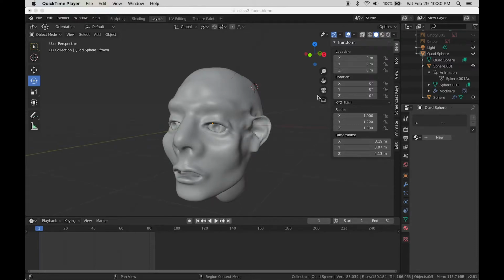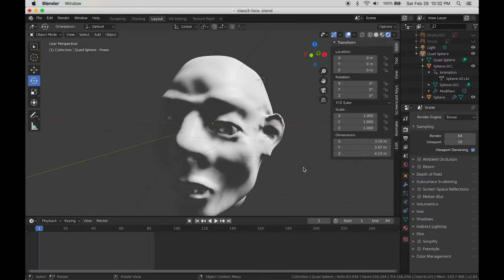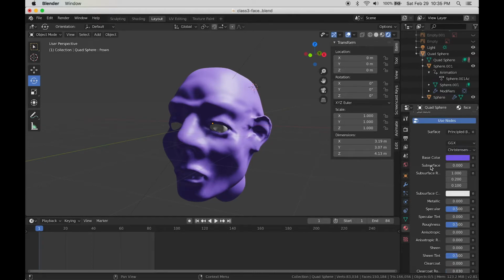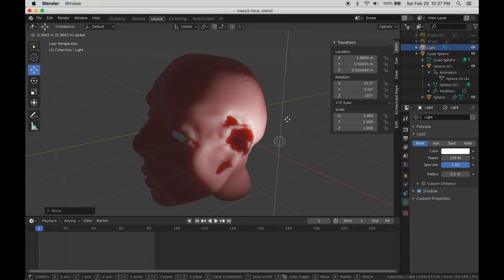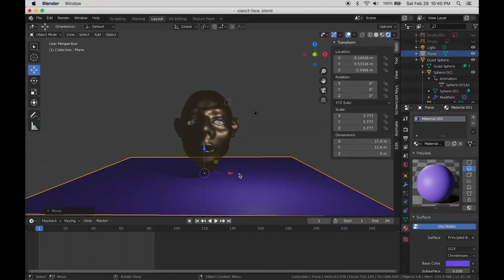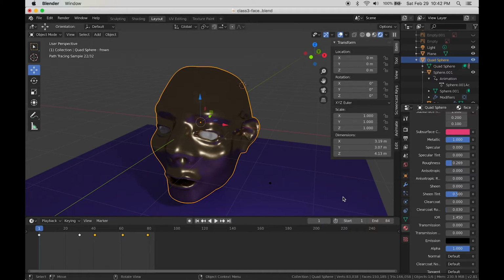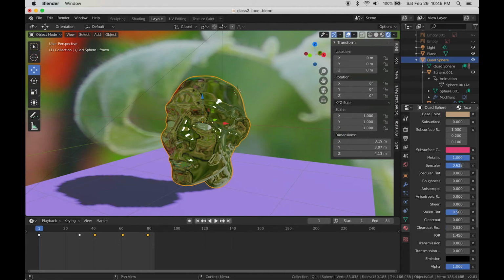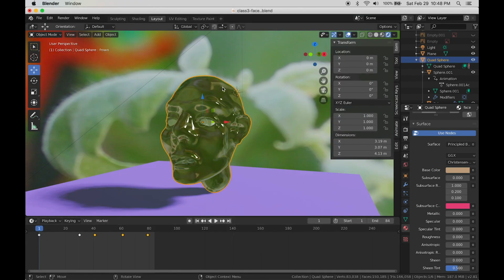3d animation class#4 materials